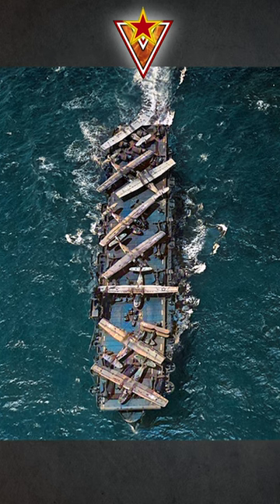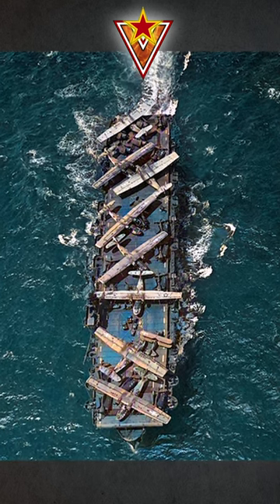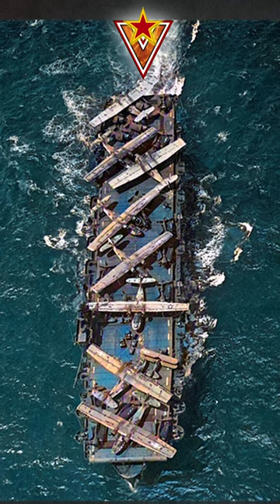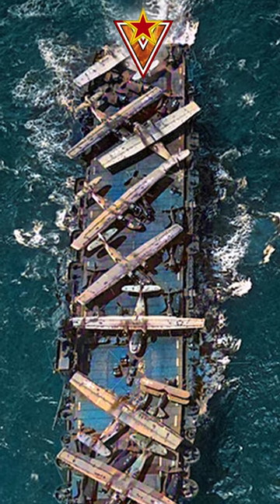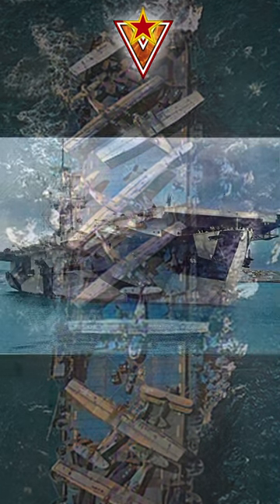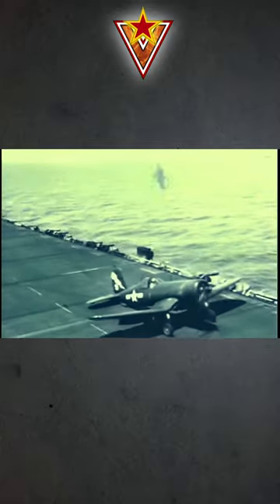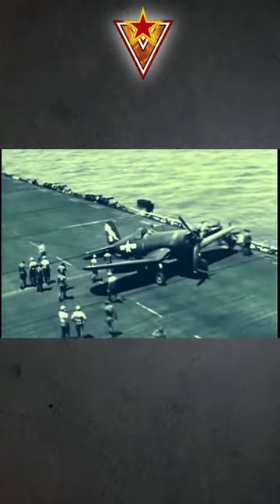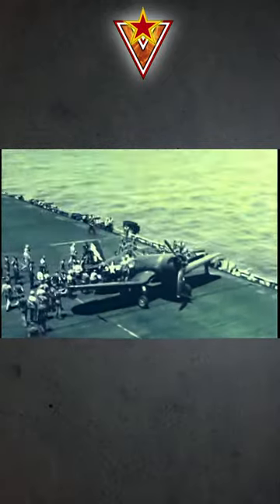🌟Escort carriers saving sailors' lives